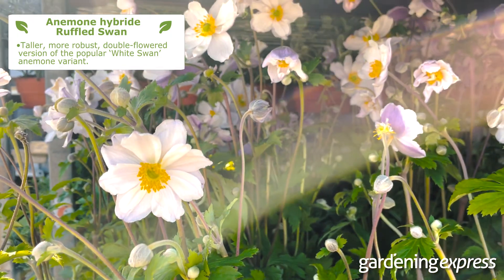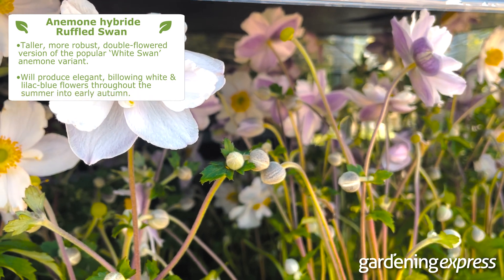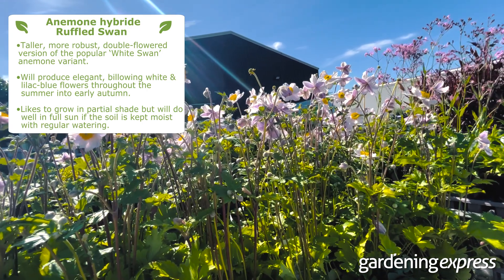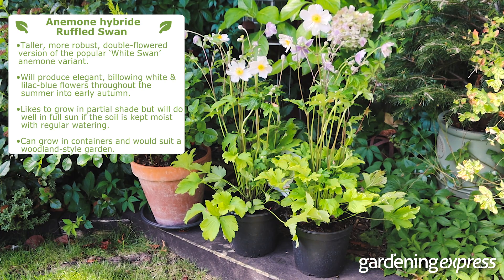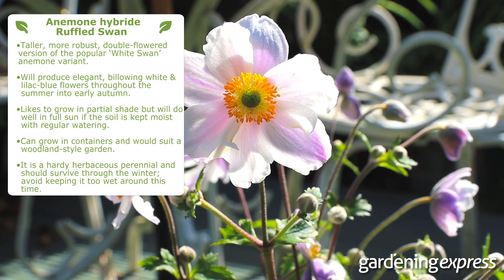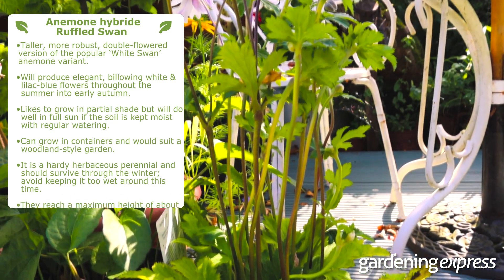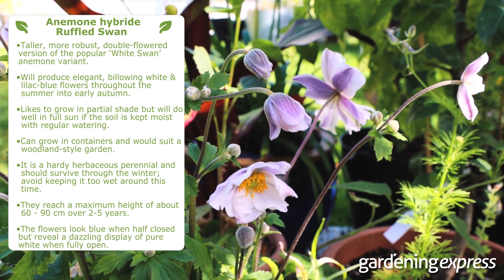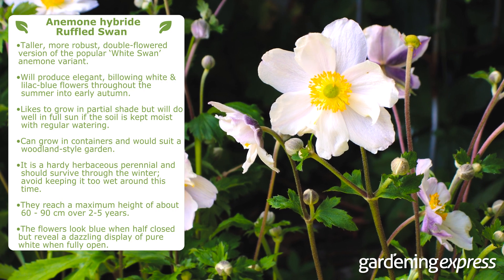Anemone hybride Ruffled Swan - Wind flower or Japanese Anemone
‘Ruffled Swan’ is an Anemone hybrid bred to be a taller, more robust double-flowered version of the famous ‘White Swan’ variant. If well kept, this hardy perennial will produce elegant, billowing white & lilac-blue flowers throughout the summer into early autumn. Supplied in approx. 2-3 litre containers in bud and bloom in season.